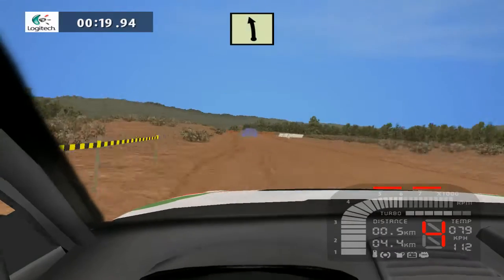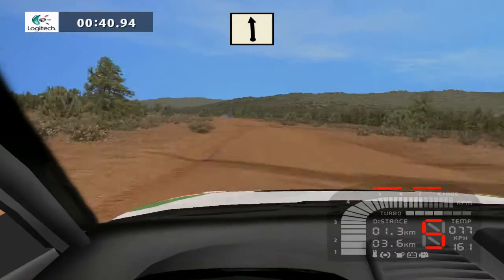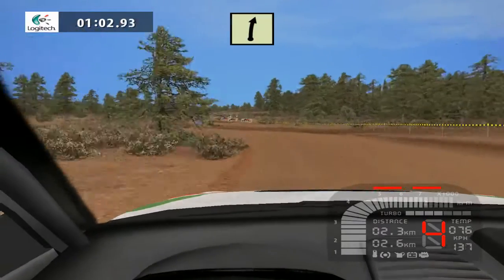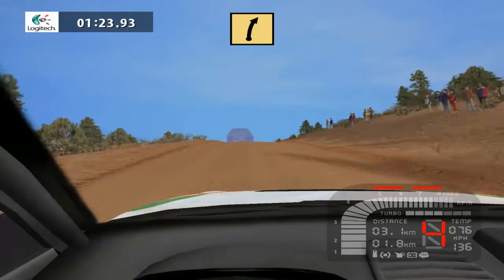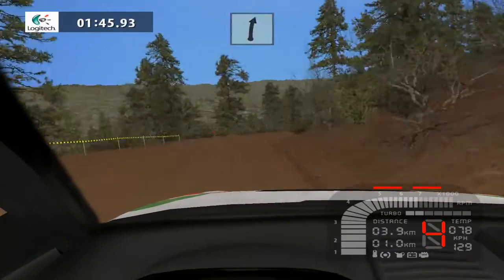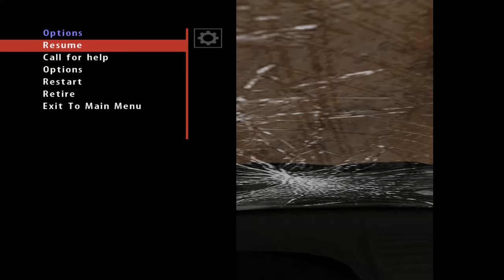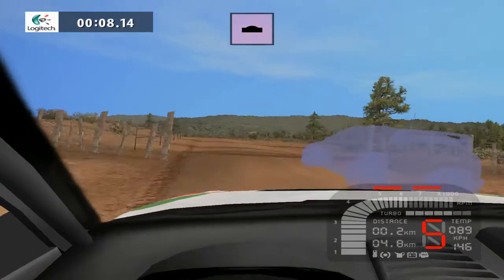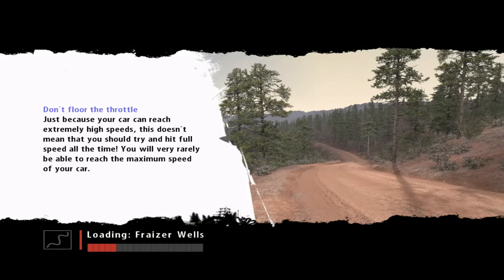Richard Burns Rally -Test Race.